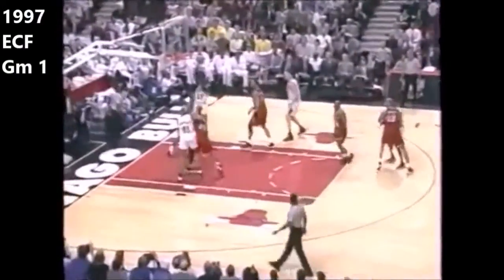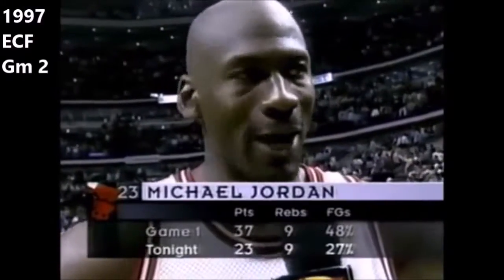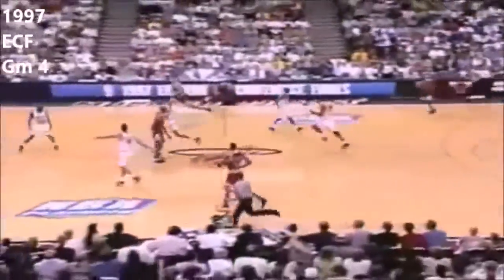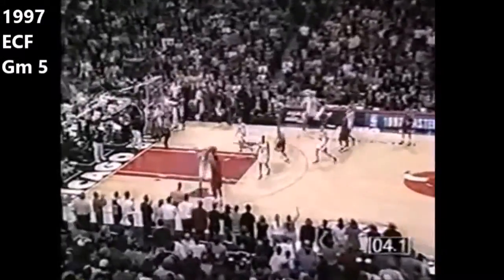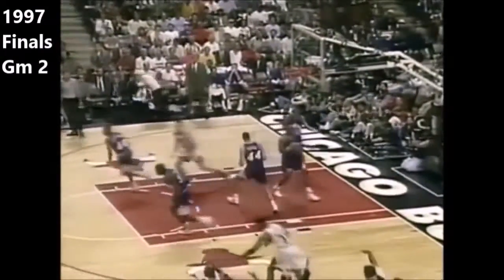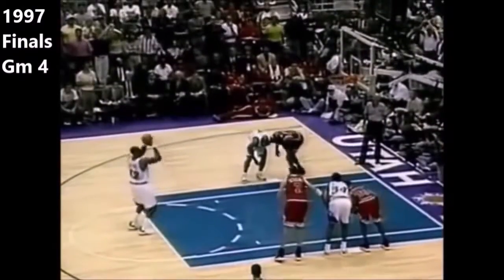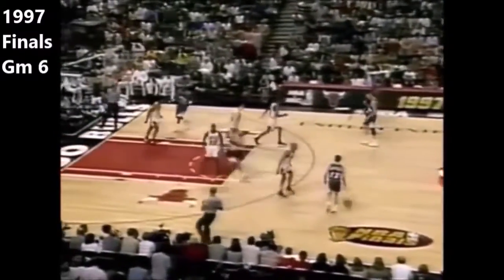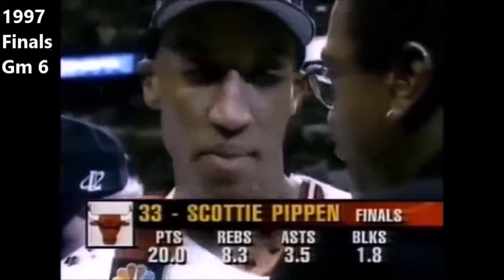Michael Jordan 1997 playoff and Finals Highlights part2